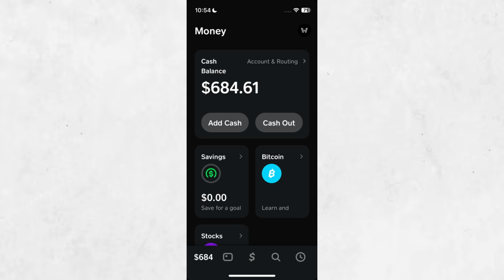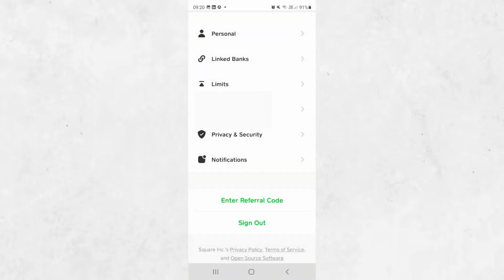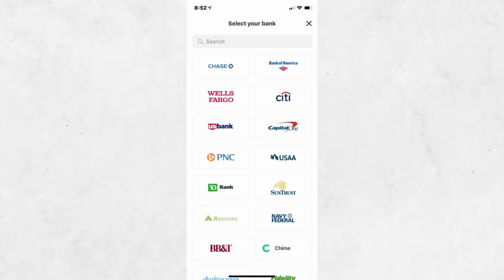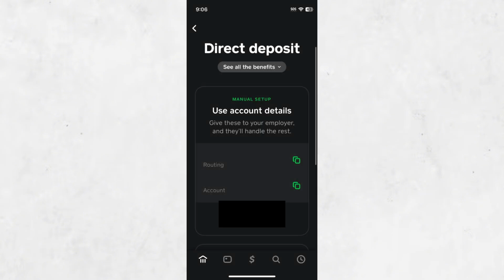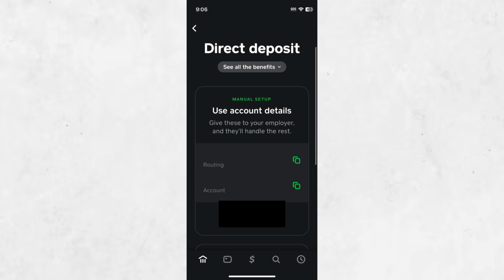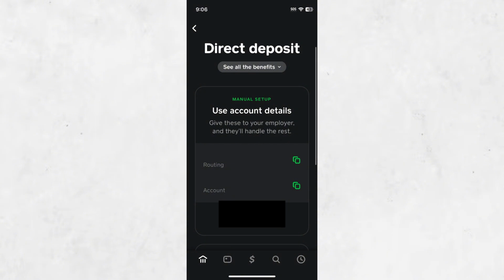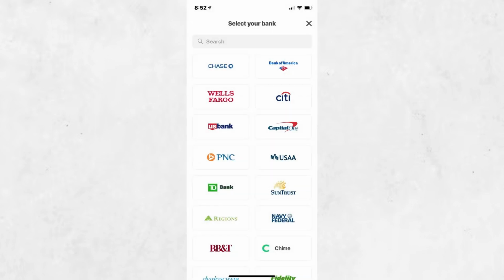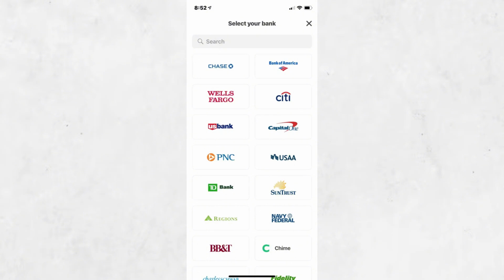How to Add a Savings Account to Cash App (2026) ✅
Learn how to easily add a savings account to Cash App in this step-by-step guide! Managing your money just got simpler—connect your savings account to Cash App for seamless transfers, better budgeting, and faster access to your funds. Whether you're saving for a big purchase or just want to keep your money organized, this tutorial covers everything you need to know.